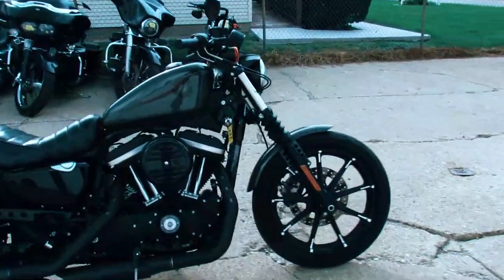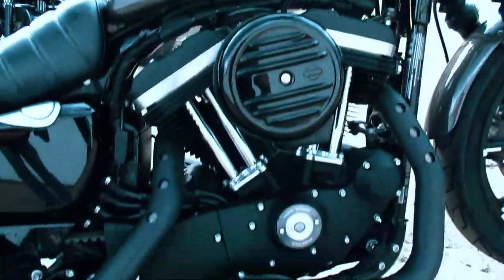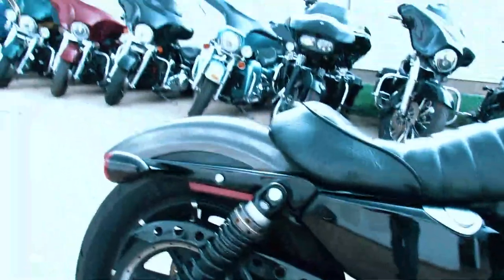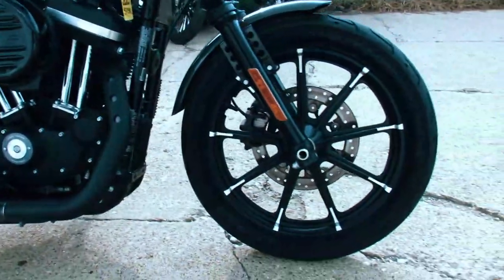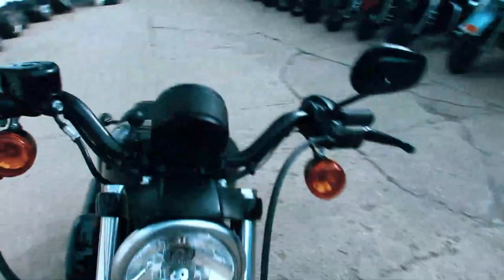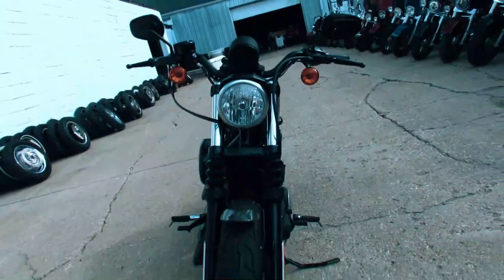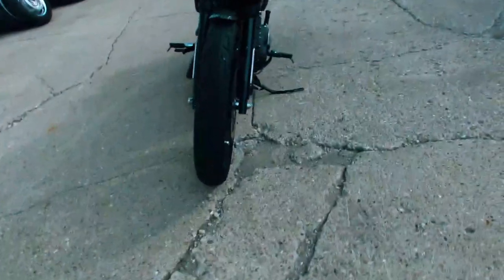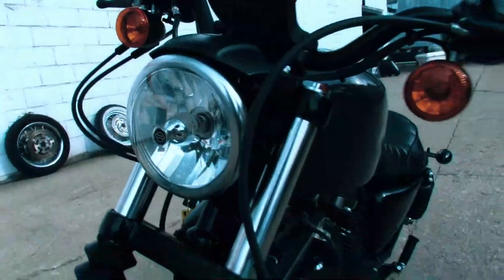2019 HARLEY DAVIDSON SPORTSTER 883 IRON FOR SALE